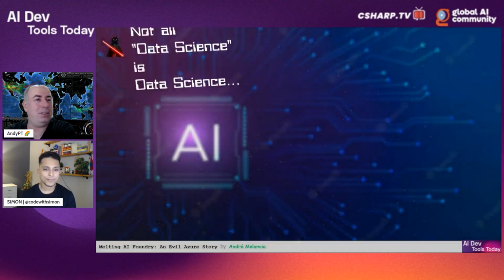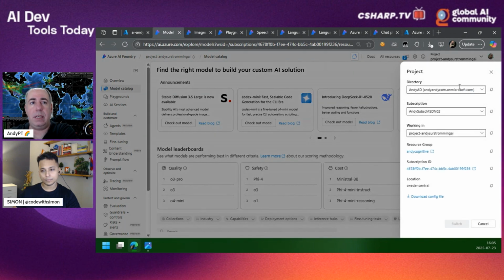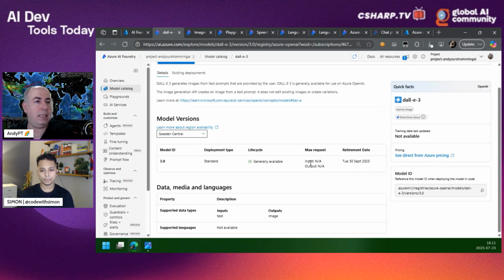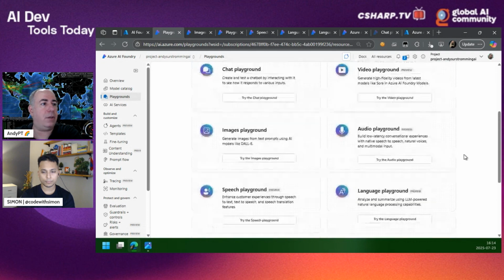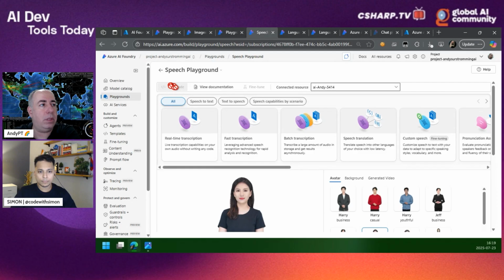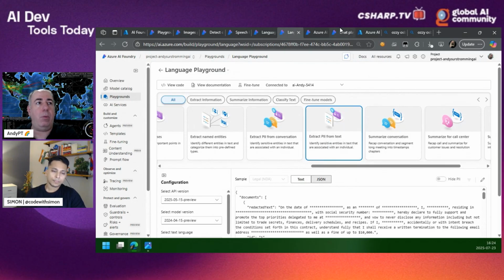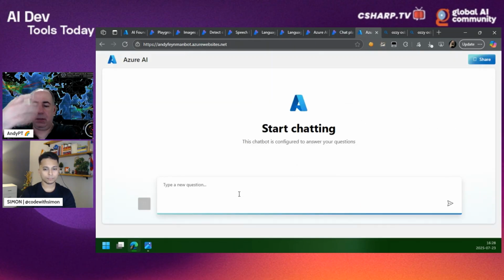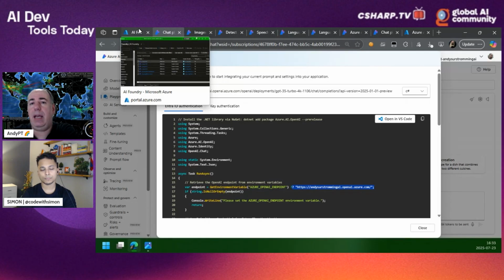Azure AI Foundry Unmasked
Azure AI Foundry has quickly become a hub for building, deploying, and scaling AI models — but what if we explored it through the lens of parody?

In this light-hearted session, we’ll take a playful dive into:

• How Azure AI Foundry builds and deploys AI agents
• The quirks of working with third-party models (yes, even the mysterious “zero-humped Llama”)
• The humorous side of text generation, image creation, and AI experiments
• What parody can teach us about the very real power and risks of AI

Whether you’re an Azure developer, AI enthusiast, or just here for the fun, you’ll walk away with insights into Azure AI Foundry — and a few laughs.